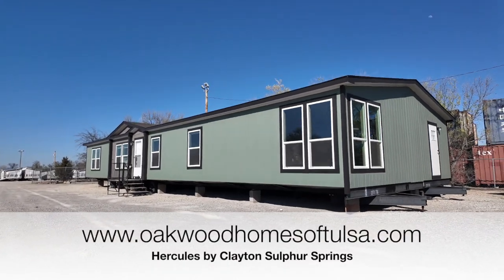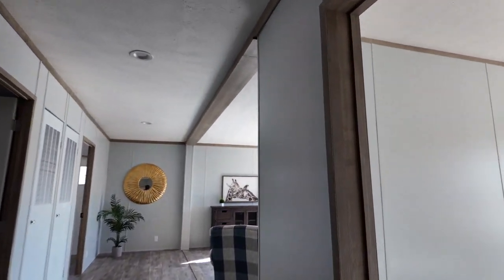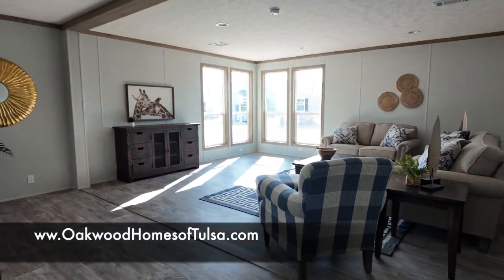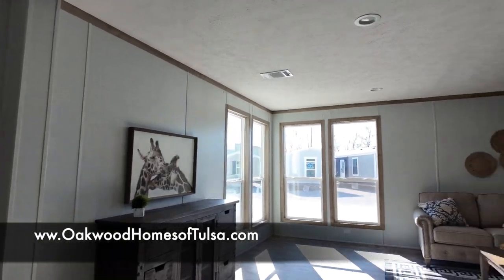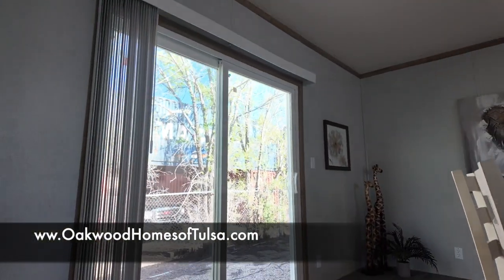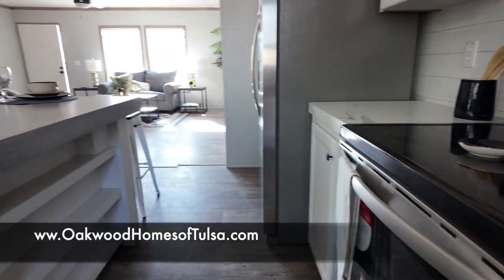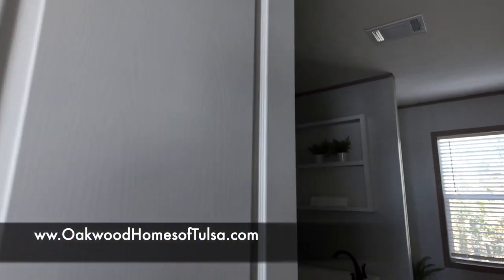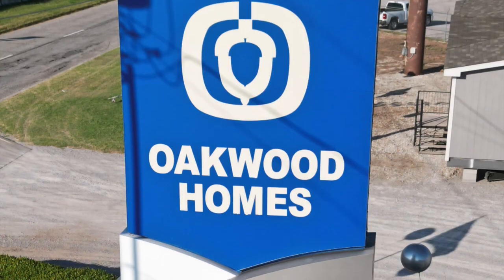Hercules Massive 4 Bedroom Zero Energy Ready Home!!! Price and Floorplan in video Clayton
Checkout this walkthrough on the brand new Hercules.

Everybody loves the Hercules, four bedroom, two bath to living rooms has a modern kitchen with tons of Windows and lighting.  The spacious hallway is incredibly large.  If you need a place for a deep freezer or a folding table you were gonna love the large utility room.  This prefab Home is way better than the mobile homes that you are used to.  The modular kitchen is going to allow a ton of extra cabinets then what you would expect.

With this home you have the freedom to choose a four bedroom or a five bedroom. This home is built by Clayton Homes factory in Sulphur Springs Texas.

We offer this home for delivery and set up in Oklahoma Arkansas Kansas and Missouri. If you were wanting to go off grid you were gonna love this home it is off grid ready with solar and wind power hook ups already with the home.  If you are a veteran you will want to check with our lenders that offer the VA loan. We have many different lenders to choose from you have the freedom to choose your own lender at Oakwood homes.

If you are in the market for a brand new manufactured or mobile home, check with Oakwood Homes of Tulsa first for the best deal in the entire state of Oklahoma.

This home comes with:
Carrier Smart Comfort Furnace, and Heat Pump.
Rheem Heat Pump water heater.
Lux insulated windows
Shaw Flooring
Frigidaire or Samsung Appliances
Pex Plumbing
Georgia Pacific LP Smartside Siding
Safe, Smart and Comfortable.
Pfister Faucets.
Tile Showers
Dog Wash(available)
Deep freezer (available)

If you are looking for a land home package, we have real estate agent throughout the state of Oklahoma.

Price and floorplan in video.  For the most up to date transparent pricing, checkout